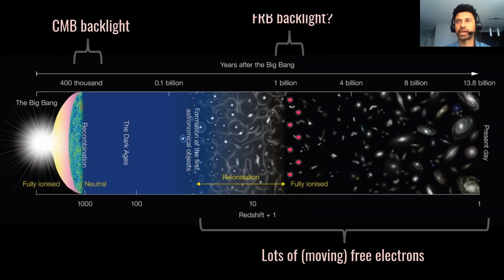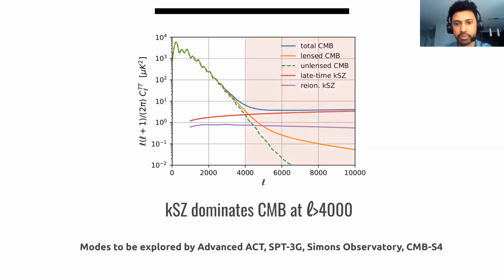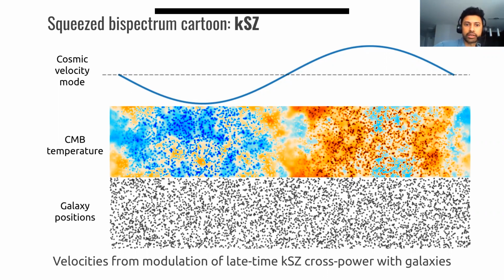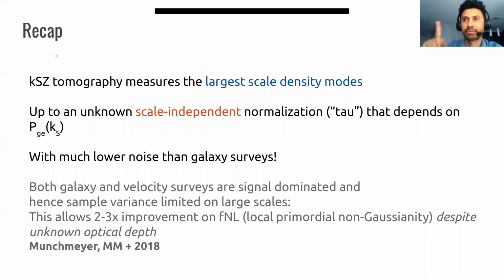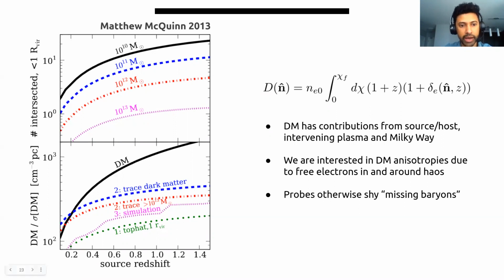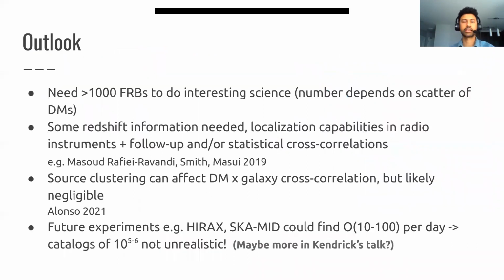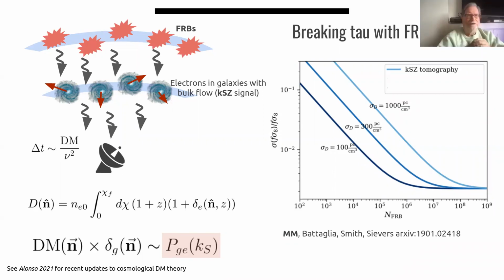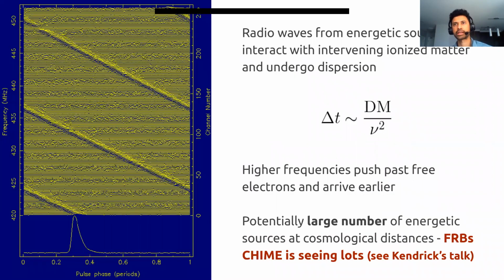Enabling kSZ cosmology using Fast Radio Bursts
Sub-percent precision measurements of the kSZ effect -- small-scale anisotropies in the CMB due to scattering off clouds of moving ionized gas -- will be possible with upcoming CMB and galaxy surveys, so it is timely to ask what science can be extracted with such measurements. I will discuss how recasting kSZ tomography as a bispectrum measurement allows for a unified framework under which the "galaxy optical depth degeneracy" problem becomes clear; the cosmic velocity field and an astrophysical power spectrum involving the electron density appear together. However, these are degenerate only up to an overall amplitude. I will also discuss a way to break the optical depth degeneracy using the dispersion measures of fast radio bursts (FRBs) allowing for strong constraints on the growth of cosmic structure.
Orateur: Prof. Mathew Madhavacheril (Perimeter Institute for Theoretical Physics)